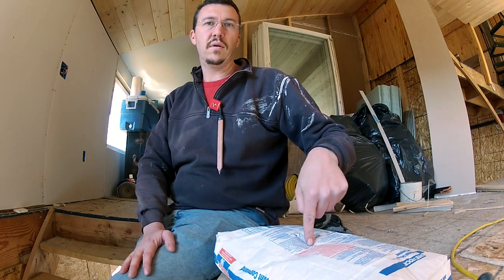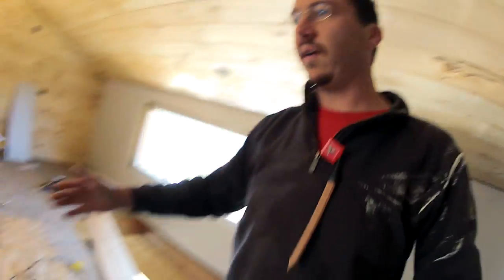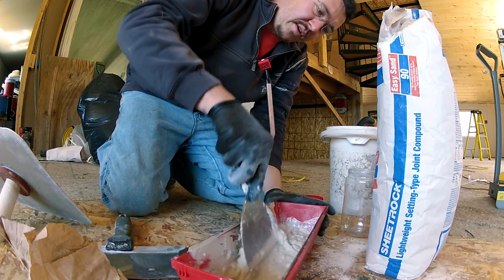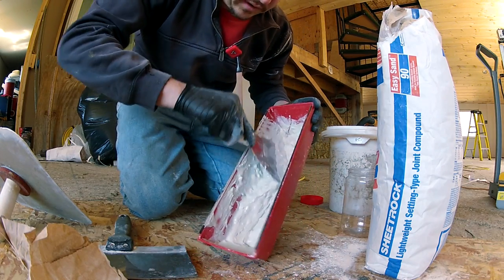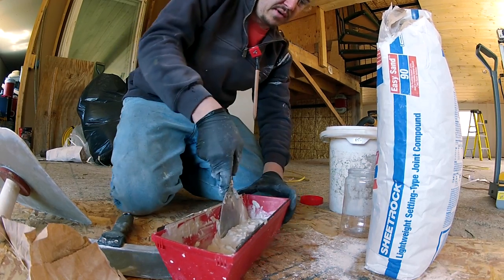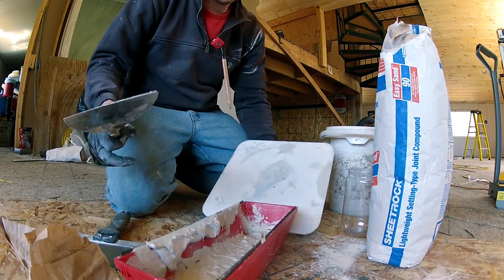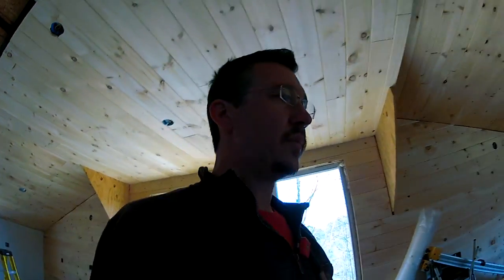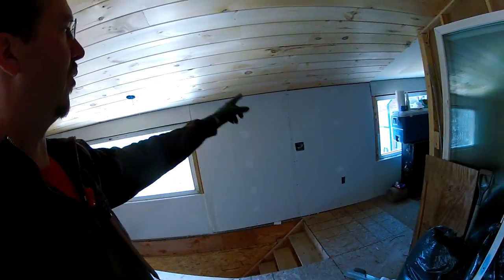The best video of the worst job mixing of mud ever, oh yeah and Sheetrock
I clearly demonstrate how NOT to mix sheetrock mud, EVER.